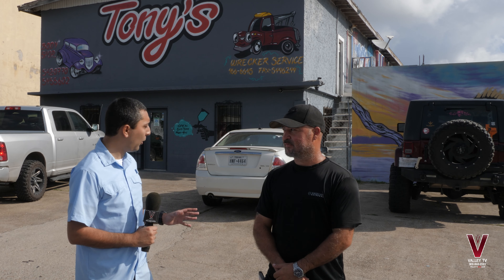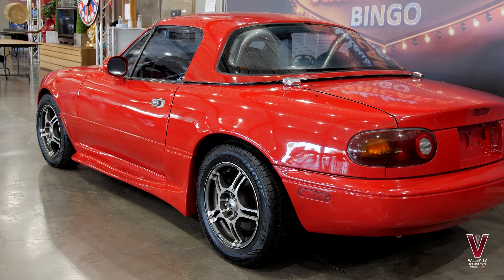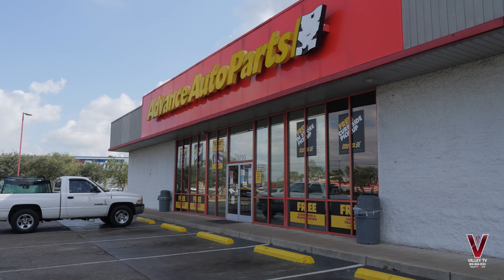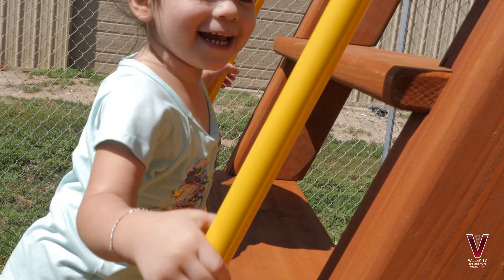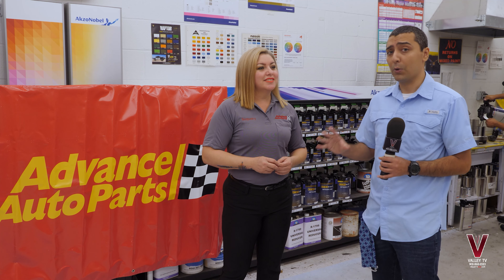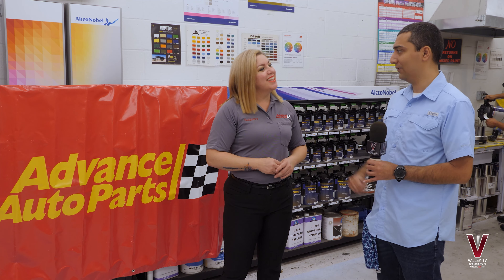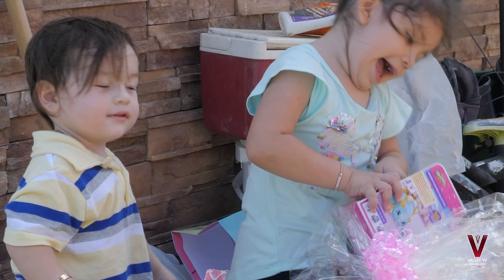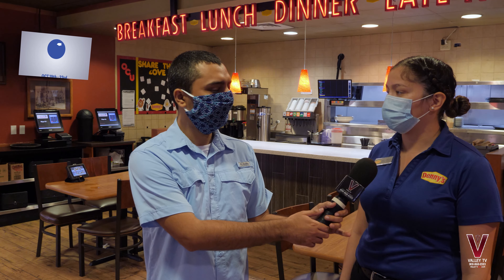Valley Businesses help Grant Wishes for Children with Life threatening illnesses.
The project raised over $14,000 for the Make-A-Wish Foundation in the Rio Grande Valley through the raffle of a restored custom Mazda Miata convertible.   The project took over a year to complete and overcame many obstacles, but in the end, local businesses stepped up to make it happen.  The car itself was donated by Valley TV and required an extensive delays.

The businesses that led the restoration effort were Tony's Body Shop in Brownsville, who did an amazing job restoring the body of the car.  Advance Auto Parts supplied the paint, parts and connected with Pueblo Tires for engine work.  Classic Auto Trim worked on the interior, A1 Auto glass provided a new windshield, South Texas Lighting supplied new tires that together transformed the car into something special.

Once completed, Americana Bingo in McAllen housed and held a raffle for the vehicle on Oct 25, 2020.  Winners were 1st prize of the car plus $2000, 2nd prize of $2000 and 3rd prize of $1000.

The outcome has already granted one child her wish with more to come.

Thanks to all our hosts that make Valley TV possible.  Your participation  helps provide a platform to help spread the word for non-profits here in the Valley: